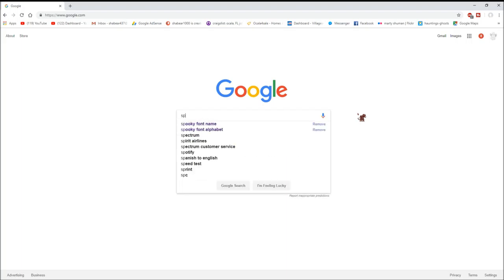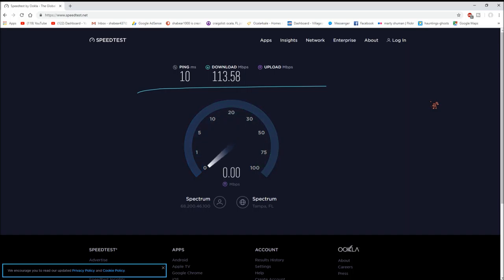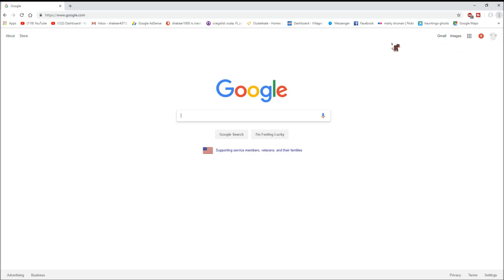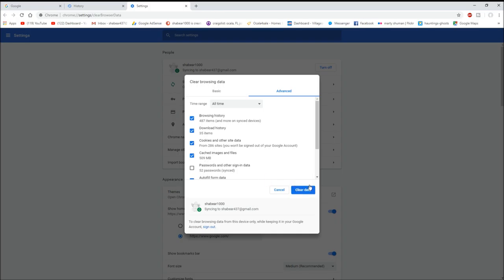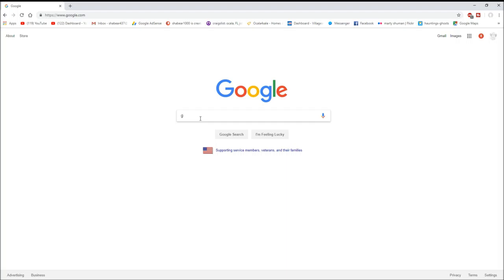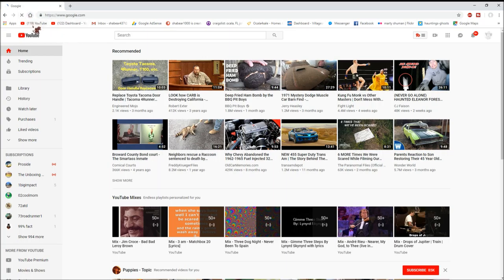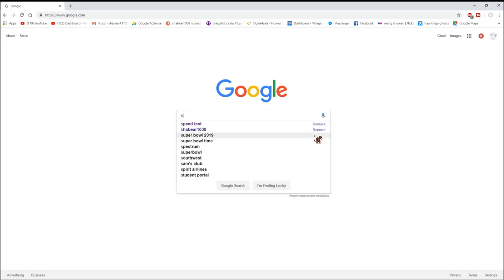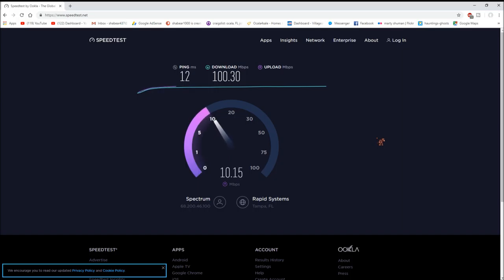Speed Test And Browser Clearing